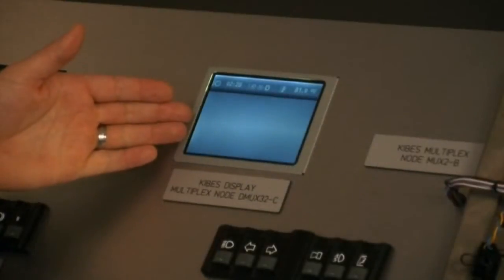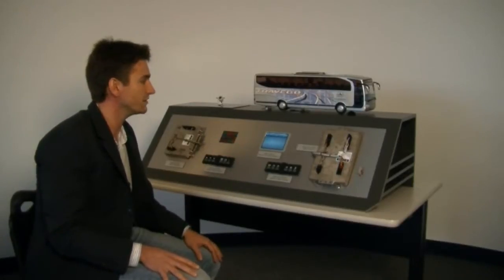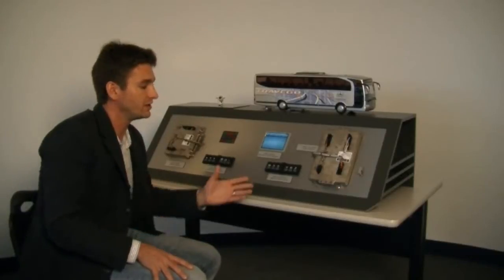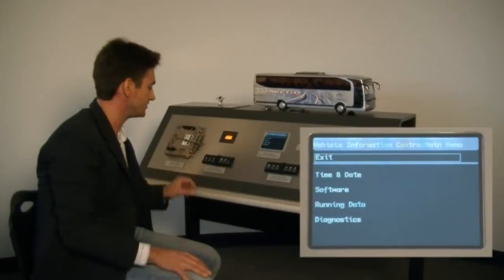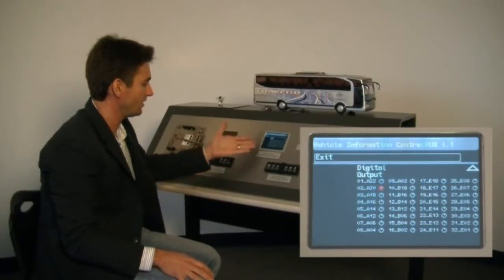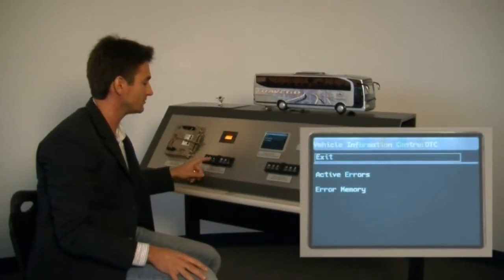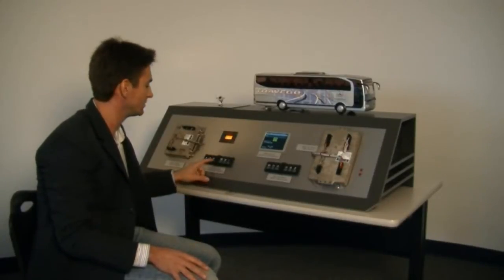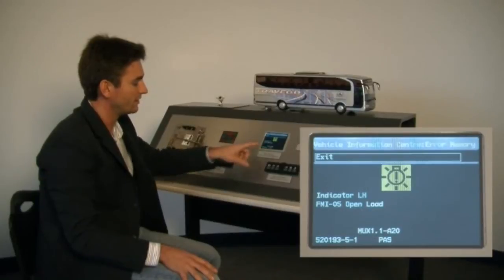Kibes32 Multiplex System - Product Demonstration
ZR32-A  - Central Computer
MUX2-B - Multiplex
DMUX32-C - Display
SMUX - Switch

Kibes32 Vehicle Multiplex Networking